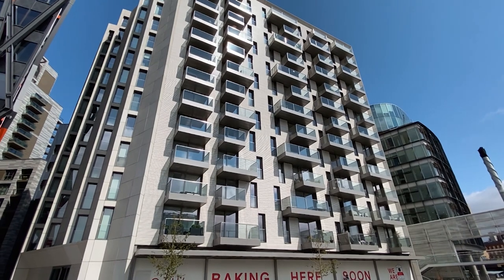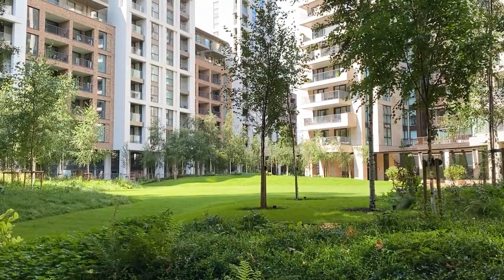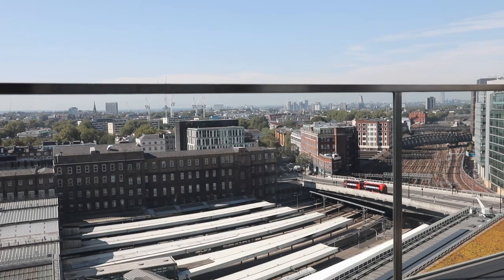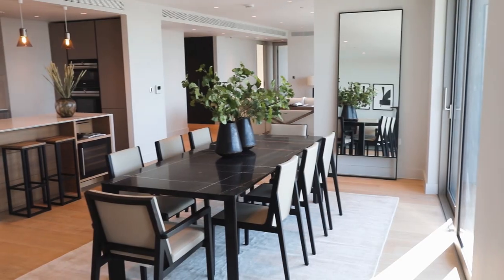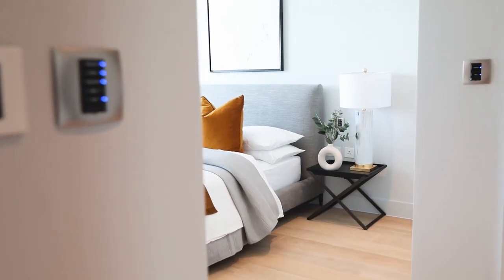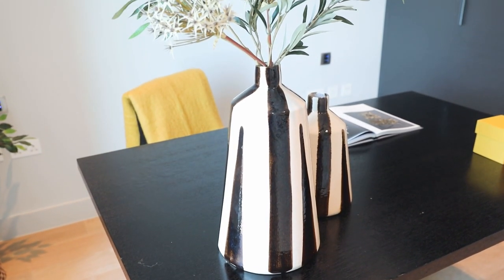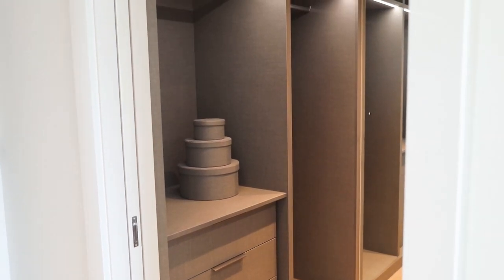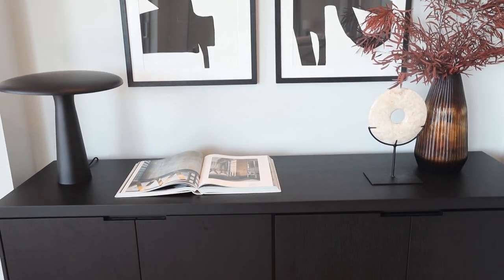Inside A £4.000.000 Luxury Apartment In Central London!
An exceptional four bedroom apartment situated on the eleventh floor of 3 Canalside Walk, an outstanding new residential block which sits effortlessly alongside the Grand Union Canal.

A sweeping reception room with floor to ceiling glass views across the canal and the City of London, features an integrated kitchen with Siemens appliances and discernible fittings. The Principal bedroom features bespoke walk-in wardrobes, en suite and its own south west facing private balcony. Bedrooms two and three feature walk-in wardrobes and en suites, bedroom four has a bespoke fitted wardrobe. The final touch that makes this south facing apartment stand out is the breath taking views which can be enjoyed from the 4 balconies.

The property further benefits from underfloor heating throughout, CCTV, 2 extra large secure underground parking spaces and excellent transport links.

check us out on instagram !